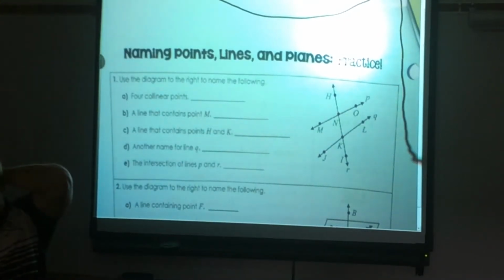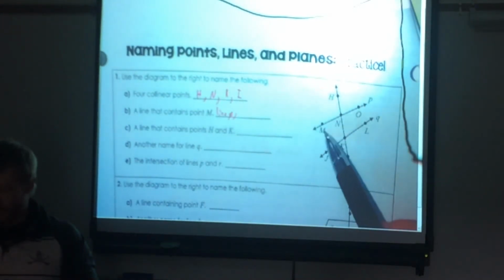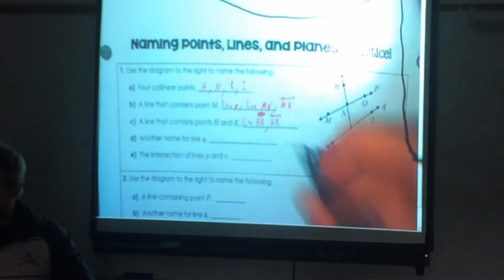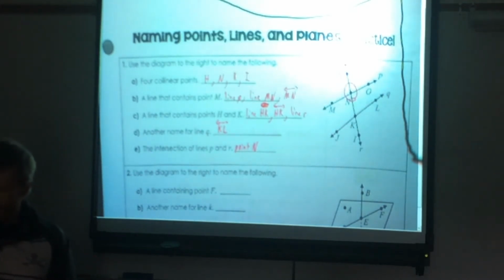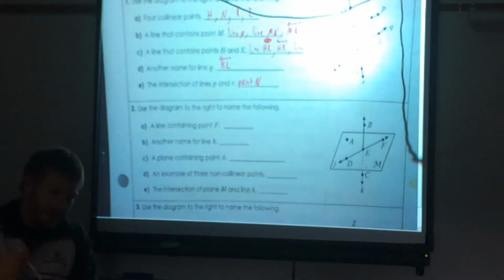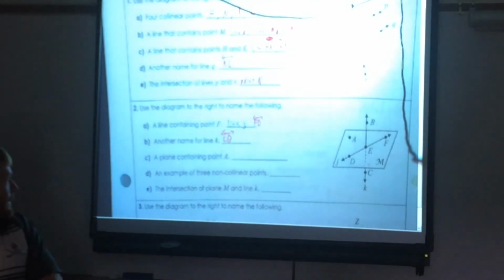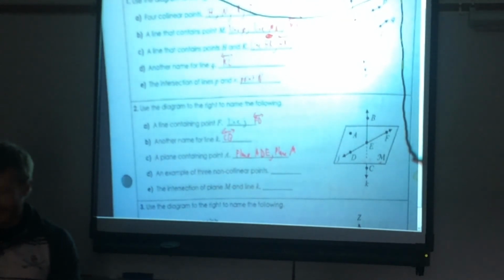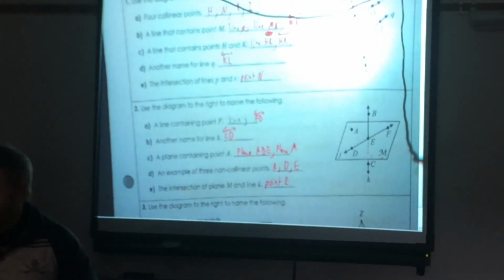Points, Line, Planes Example 1 and 2